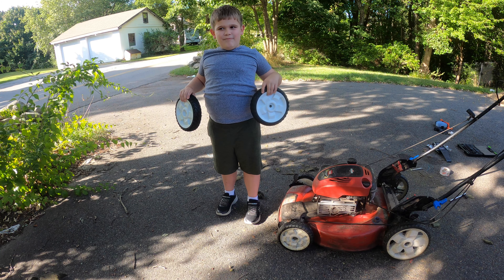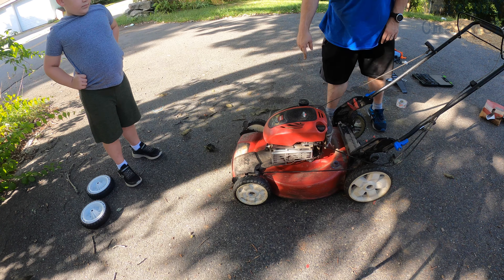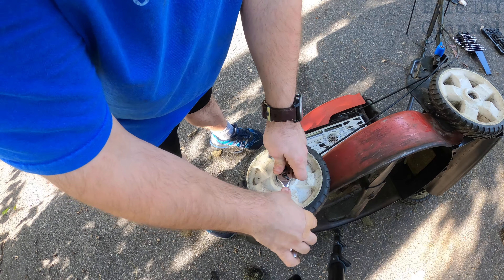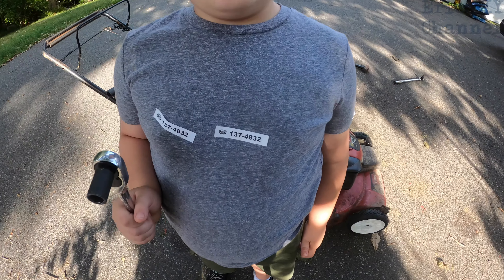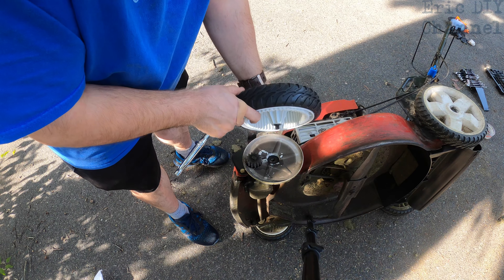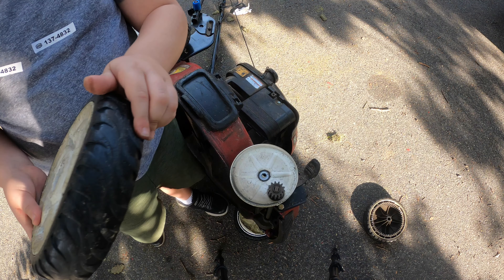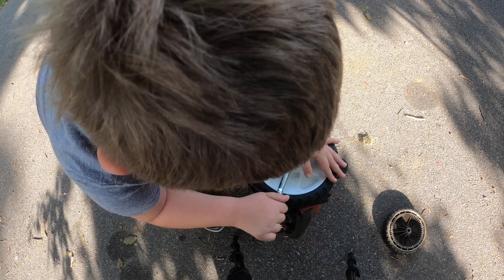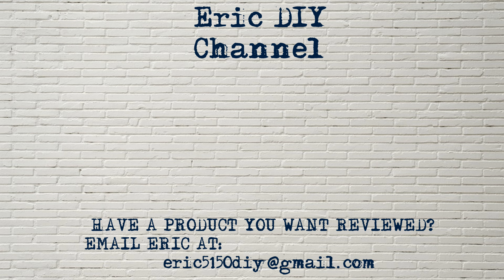How To Replace the Front Wheels on a Front Drive Lawnmower (demonstrated on Toro Recycler Smartstow)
Buy the replacement wheels (Part #137-4832) seen in this how to video
(paid ad)

Buy the GoPro Hero 8 Black camera that we used to film this video in 4K 60fps
(paid ad)

At the end of this Summer season, my Toro Recycler Smartstow mower was badly in need of some part replacements. This would include the original front wheel drive wheels which were very worn down from years of use. I bought the replacement wheels (Part # 137-4832) online and it was a really easy replacement process. The lawn mower now grips the ground better when using the front wheel drive. This is an easy project for anybody